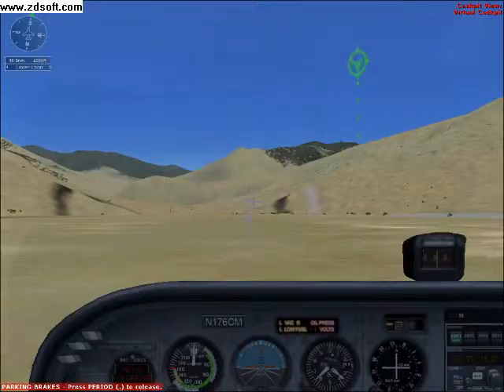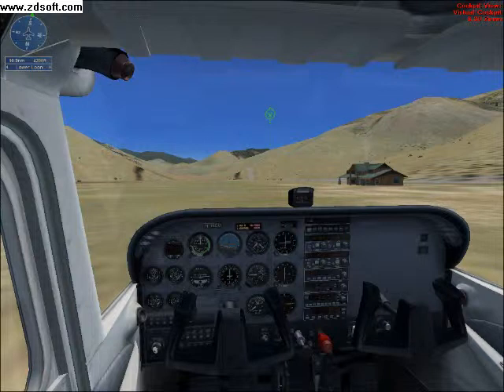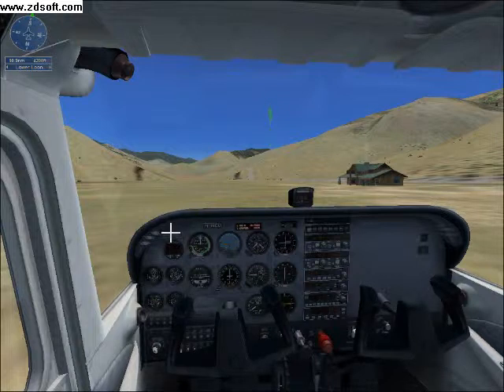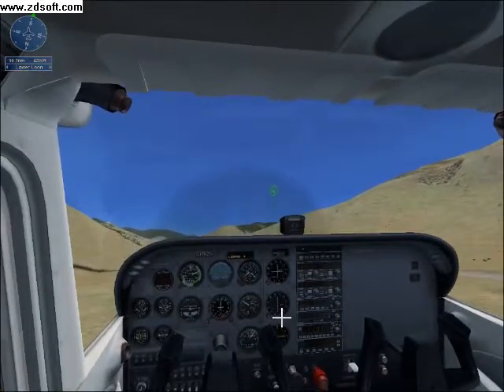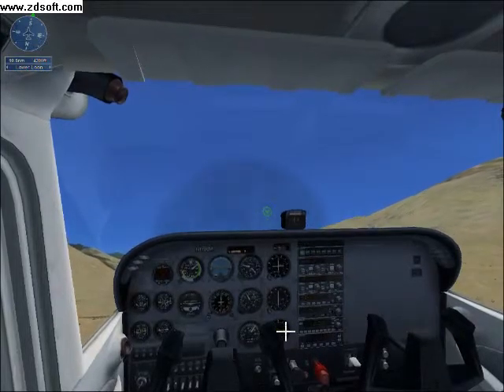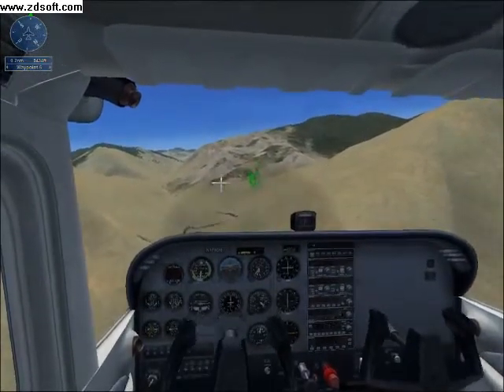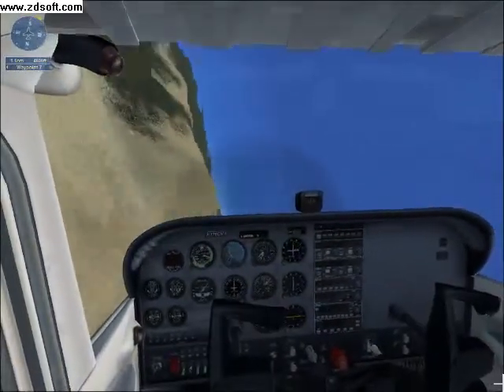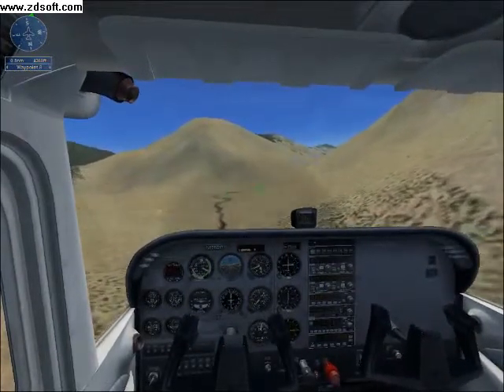FSX / Flight Simulator X - Tutorial 6 ( Introduction to mountain flying )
I do sucking things in this vid.